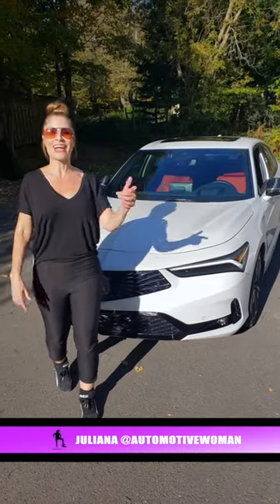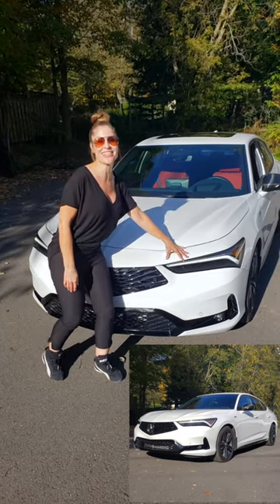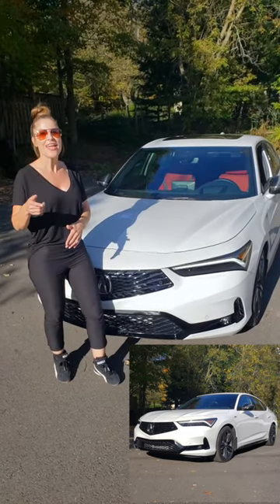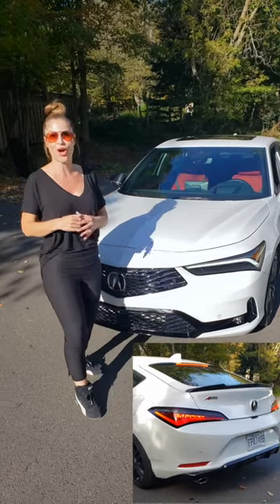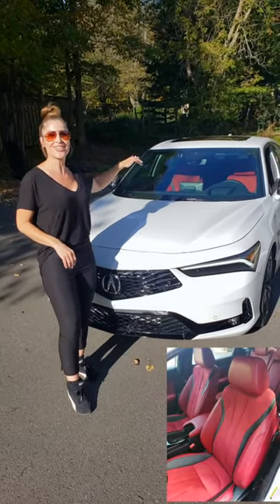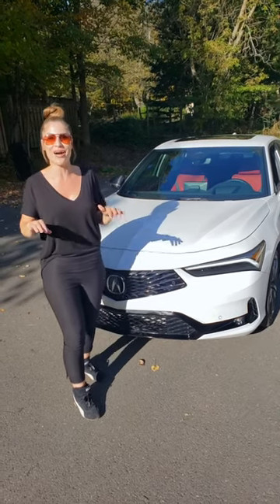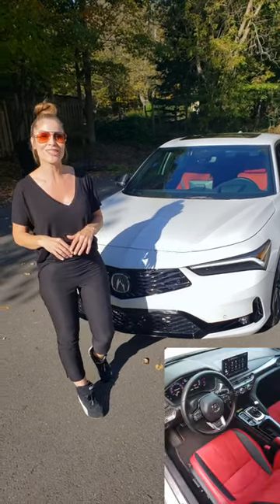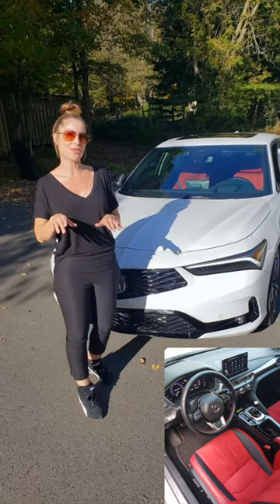2023 Acura Integra (BEST FEATURES)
Explore the 2023 Acura Integra's Best Features, including the option of a CVT or manual transmission and powerful 1.5L turbo 4-cylinder engine producing 200hp & 192 lb-ft of torque.

Acura Integra CVT cost & fuel
MSRP Base Model: CA$34,350 +tax, admin and options
Combined City & Hwy: 7.4/100km

Acura Integra Manual cost & fuel
MSRP Elite A-Spec: CA$42,550 +tax, admin and options
Combined City 7 Hwy: 7.8L/100km

My personal REAL WORLD fuel economy with COMFORT mode activated = 7.8L/100km

Acura Integra vs Competitor Rear Cargo Capacity
Acura Integra | 24.3cu.ft or 688L
Honda Civic | 14.8cu.ft or 419L
Audi A3 | 12.3cu.ft or 348.2L

Shop AutomotiveWoman CHOICE Products
The Club

// LINKS

Learn more about AutomotiveWoman and find car reviews, tutorials and tests

2023AcuraIntegra BestFeatures CVTTransmission ManualTransmission TurboEngine 4cylinder 200hp Powerful AcuraIntegra2023 How much will the 2023 Integra cost? Is the 2023 Acura Integra worth it? Will the 2023 Integra be AWD? Is the 2023 Acura Integra fast? Is the new Integra fast?